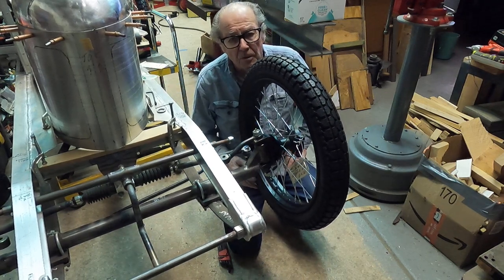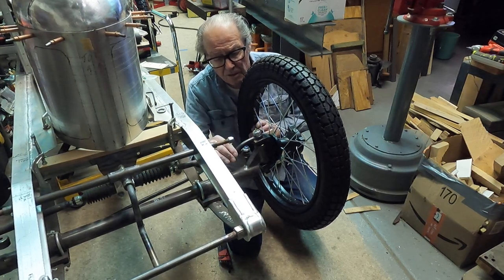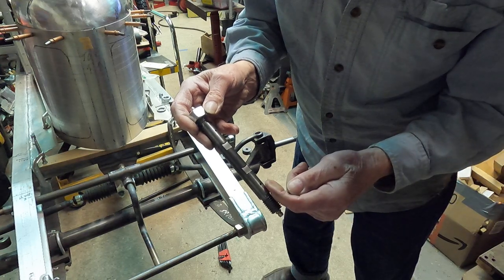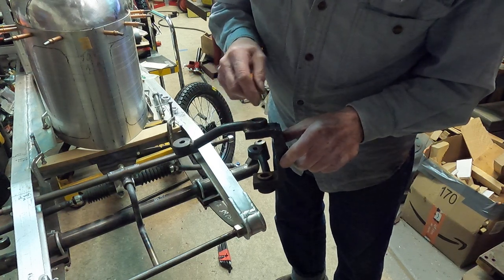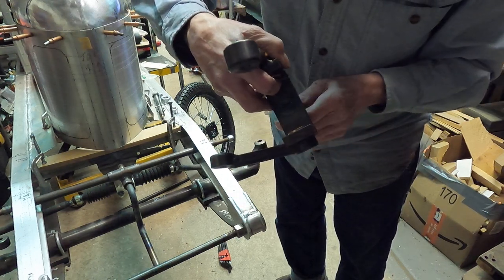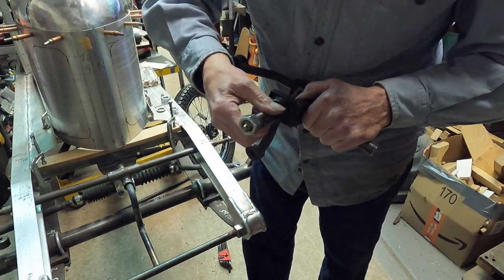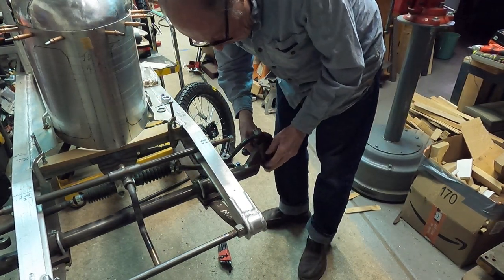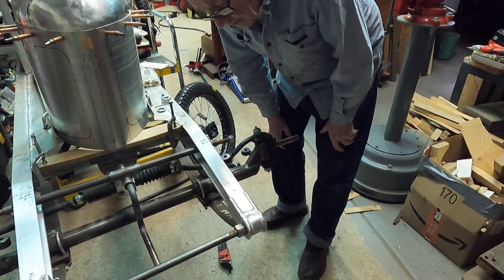Cyclekart - A short video of the automotive type spindles on my Miller 91 build.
A question came up about the spindles I have on my Miller so I take them off and talk a little about how they are made.